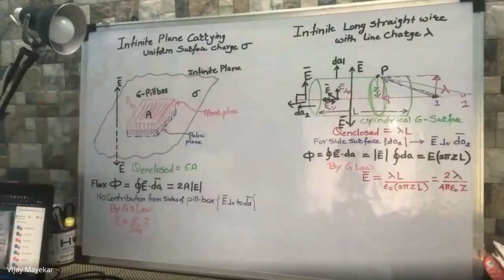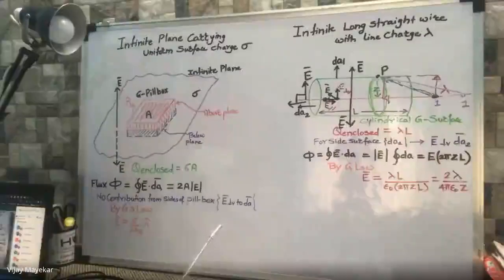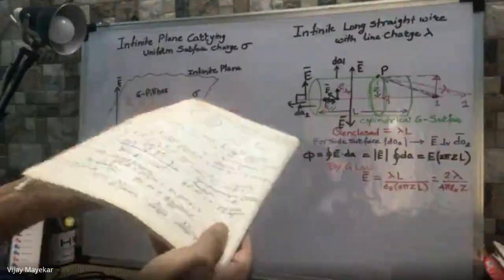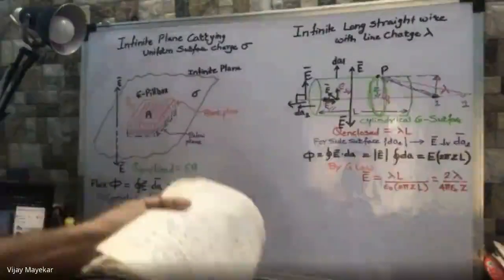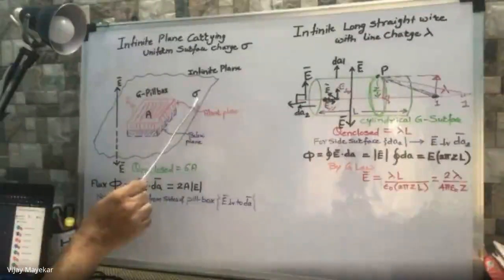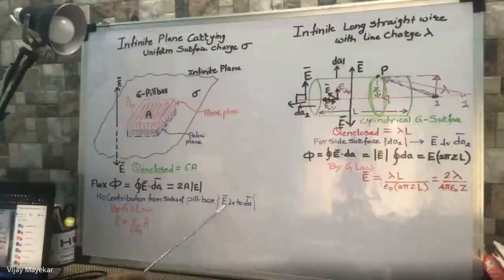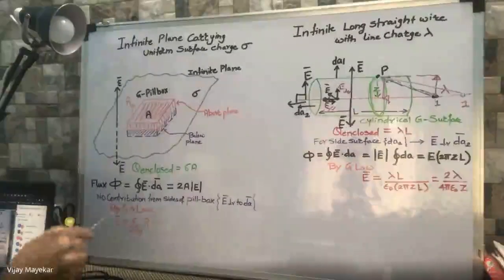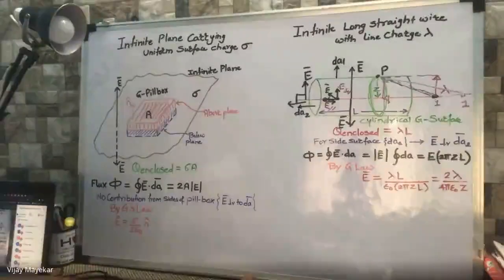B7 Infinite Plane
B7 video discussed Electric field created by charged Infinite Plane.